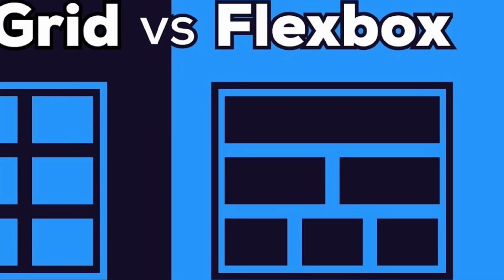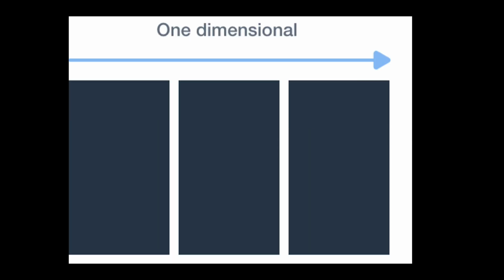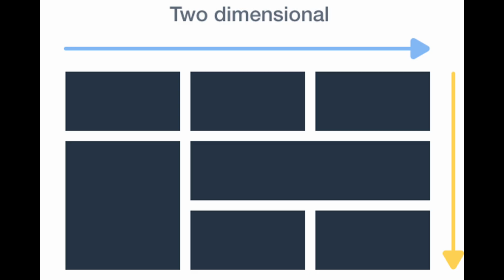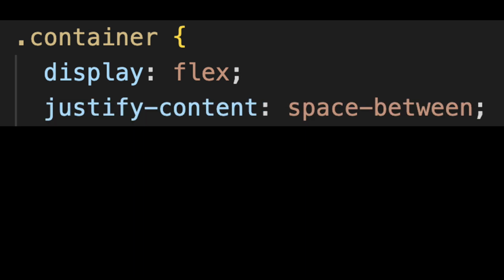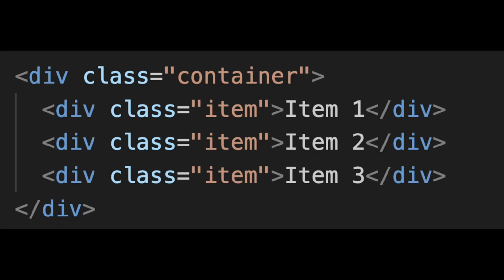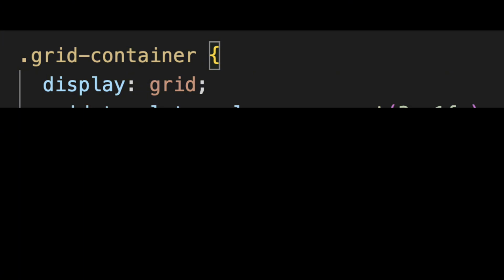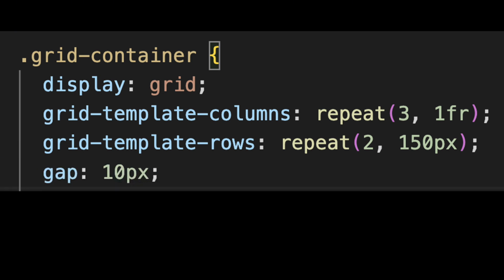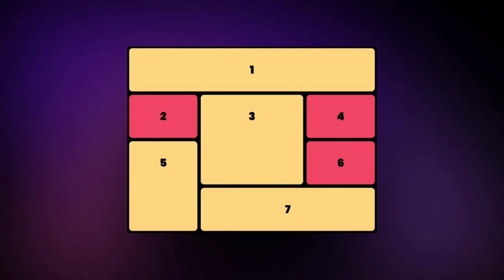CSS Grid vs. Flexbox – When to Use Which?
In this video, we will talk about differences between CSS Grid and Flexbox. Let's dive in!